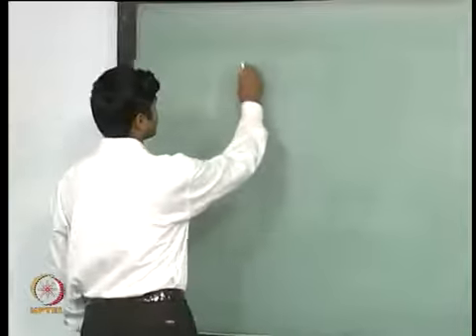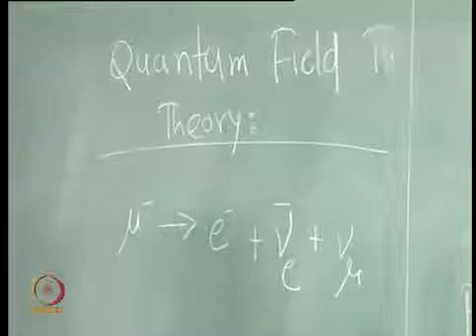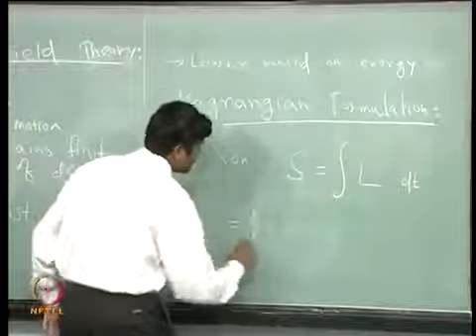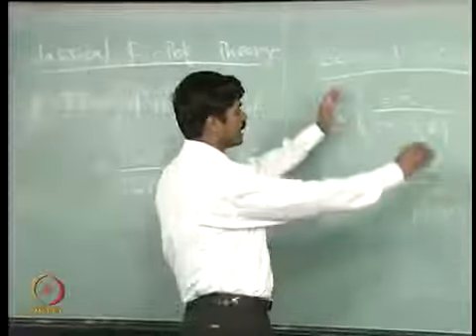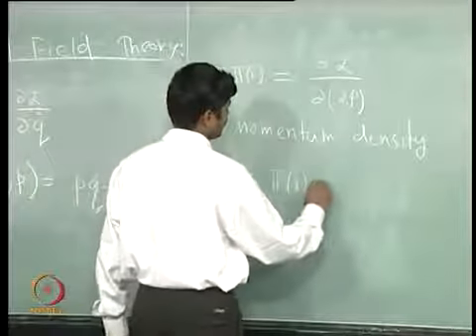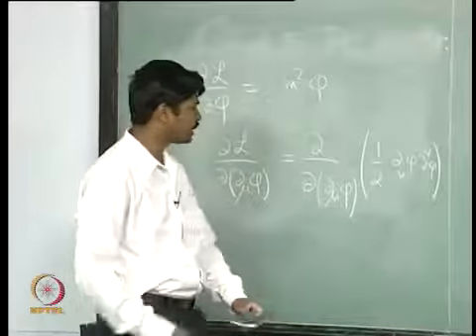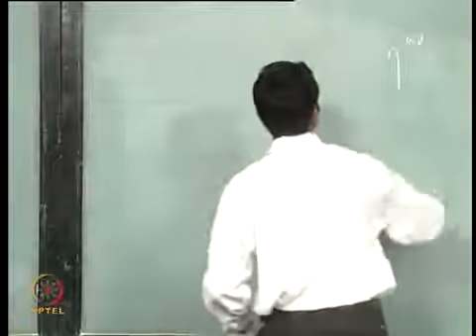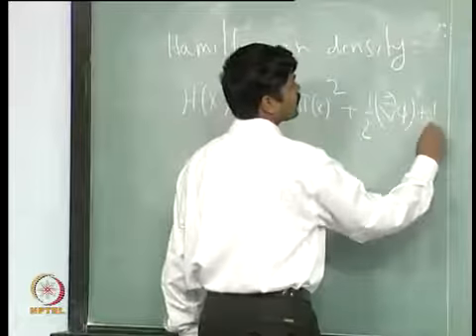Basic Intro to Quantum Field Theory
This is a lecture given by Dr. Prasanta Tripathy of IIT Madras, about Introducing Quantum Field Theory.

Quantum Field Theory is the standard framework which describes particles and how they interact via Forces in a successful Model called the Standard Model.

There are lots of books out there, but I recommend these books:-

Quantum Field Theory and the Standard Model by Mathew Dean Schwartz

All the three Volumes of Weinberg's classical Text Book series, The Quantum Theory of Fields, (this one is my favorite)

An Introduction to Quantum Field Theory by Peskin.